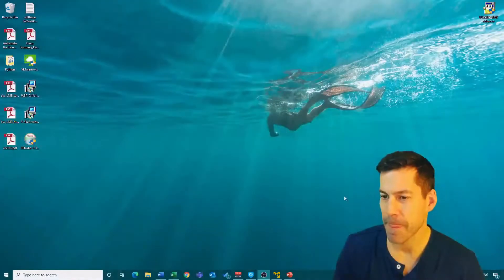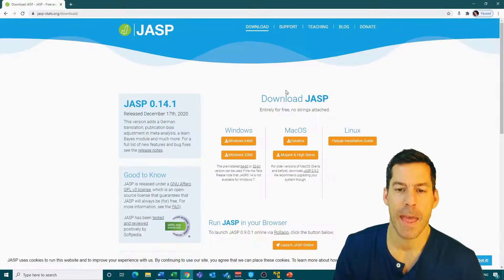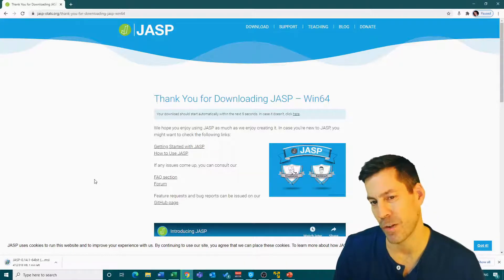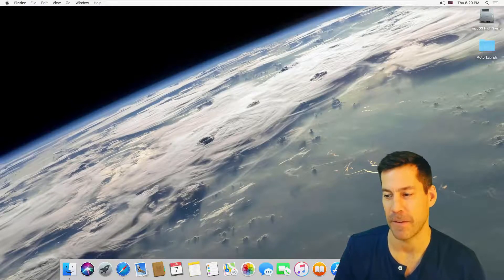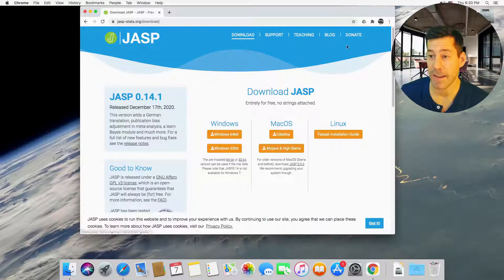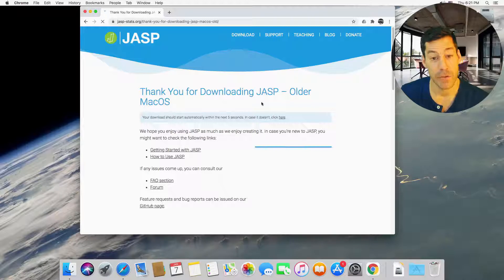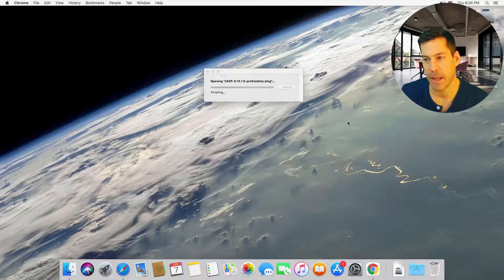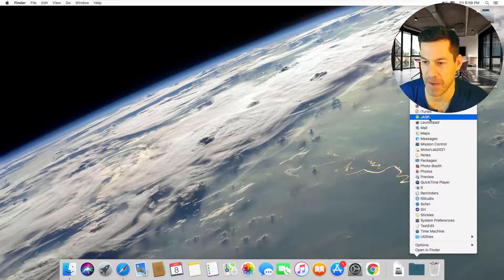How to install JASP statistical software on Windows and Mac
This video will show you how to download and install JASP on Windows and on Mac.

Sections:
00:00 Intro
00:16 Downloading JASP for Windows
01:25 Installation on Windows
01:58 Downloading JASP for MacOS
03:16 Installation on MacOS